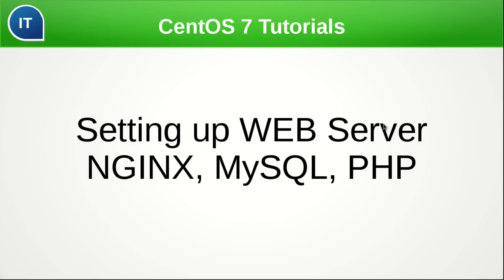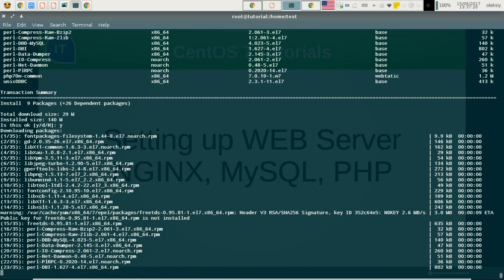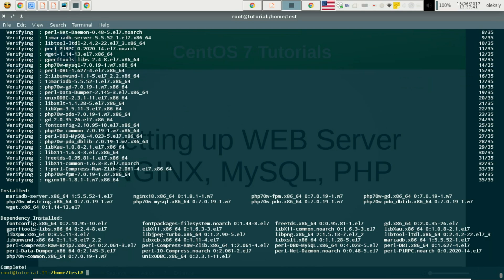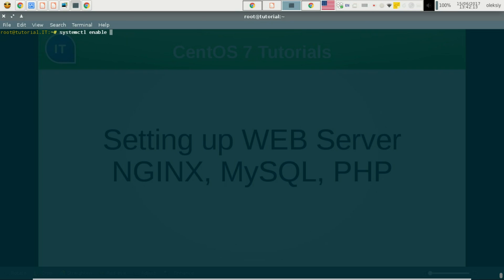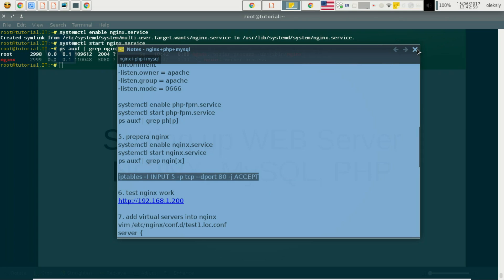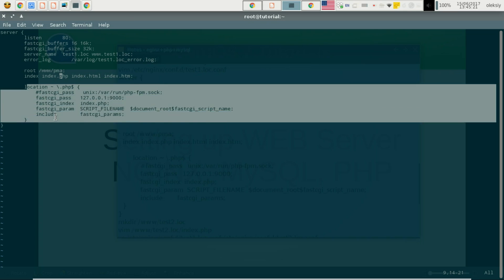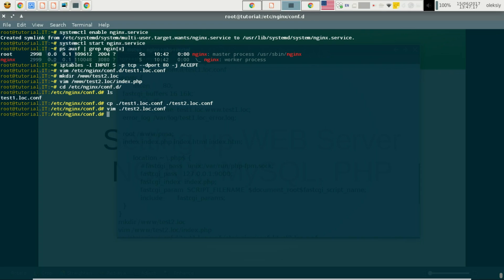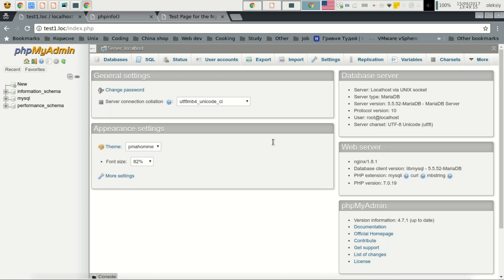Setting up WEB Server NGINX + PHP + MySQL. CentOS 7 Tutorials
CentOS 7 Tutorials.

Setting up web server NGINX + PHP + MySQL

In this video, I'll guide step-by-step how to install and configure you own web server.

Before we started in the system we should disable SELinux.

To install web server Nginx + PHP + MySQL, please use take a look on file with all commands in this video

After successful installation of all packages, we performing MySQL DB secure installation. Then configure our web server. Creating simplest websites to demonstrate virtual hosts work. And create a symbolic link of phpMyAdmin into our www directory to demonstrate work of PHP and MySQL.